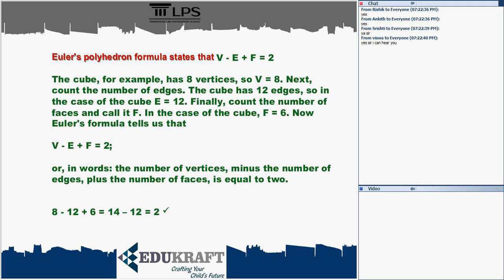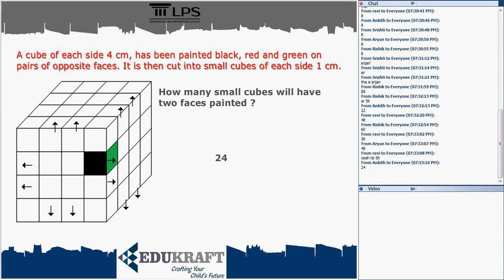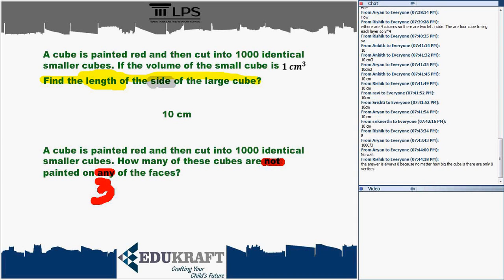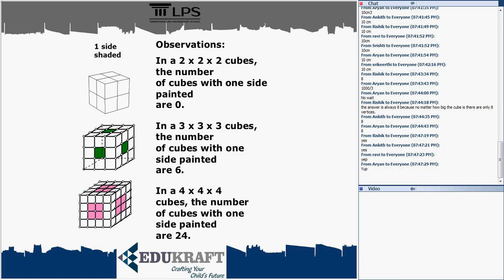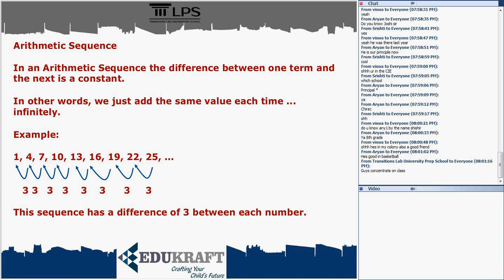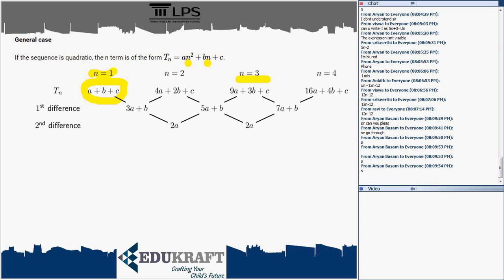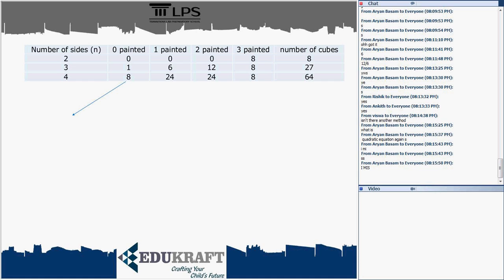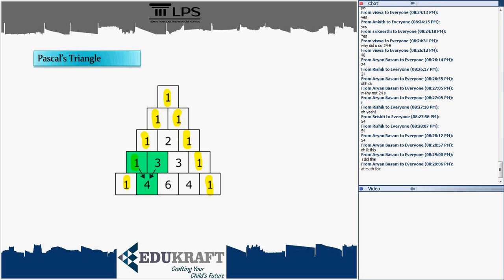Honors Program Training session 3 Oct 10